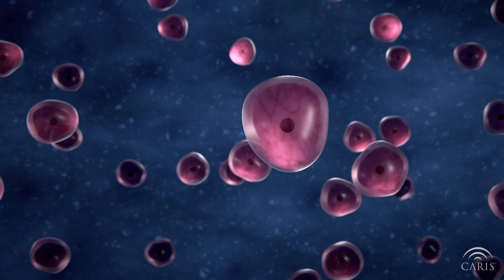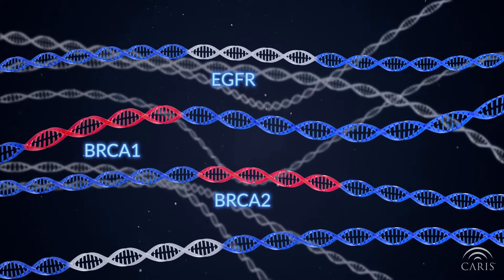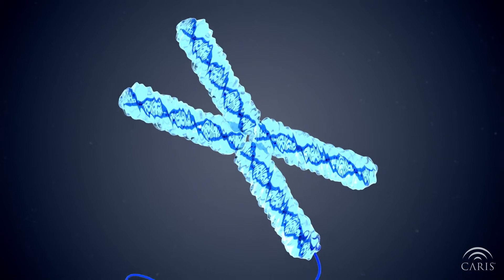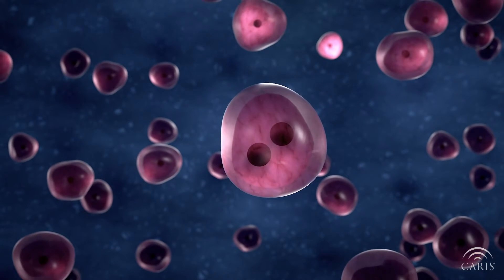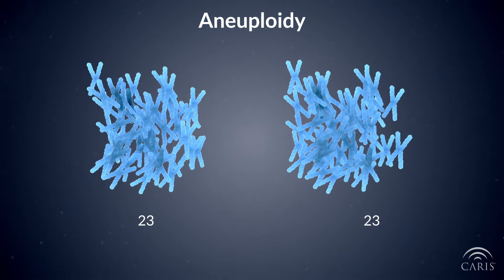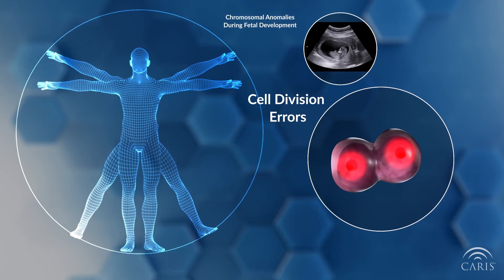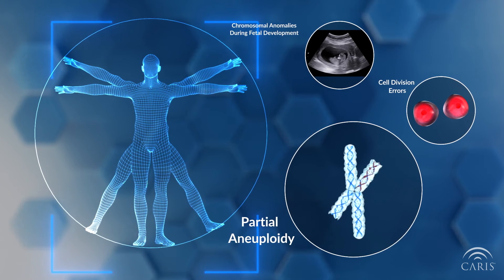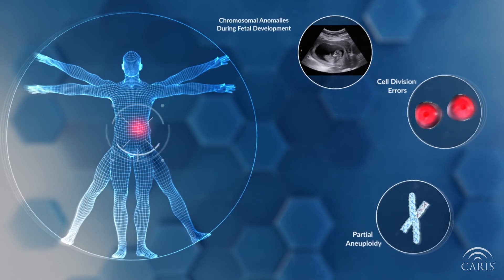Aneuploidy | Central Principles of Molecular Biology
Aneuploidy is a type of genomic instability that is one of the hallmarks of cancer.  The degree of aneuploidy in tumor cells can be used to predict cancer progression and outcomes. It can also be used to direct the treatment of certain cancer types with a potential for targeted therapy.